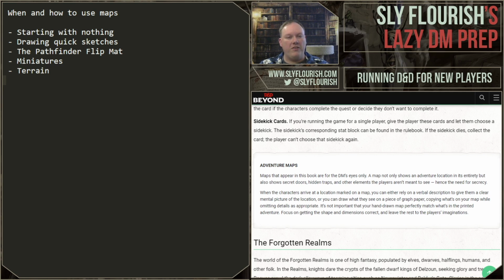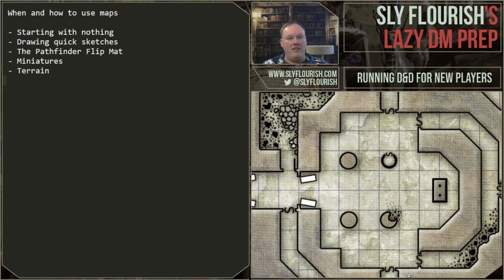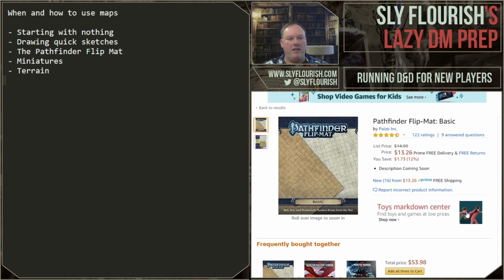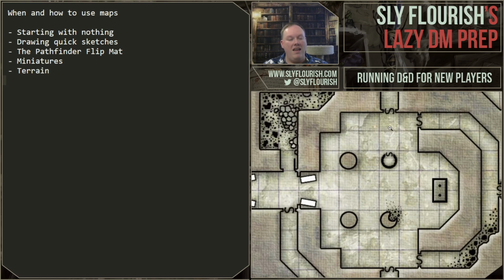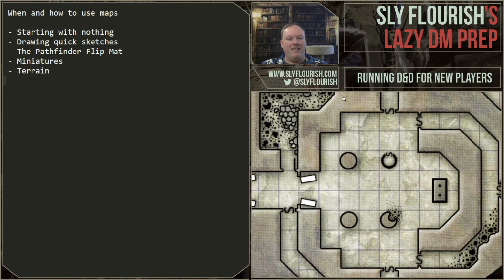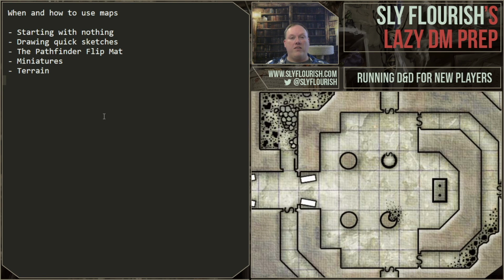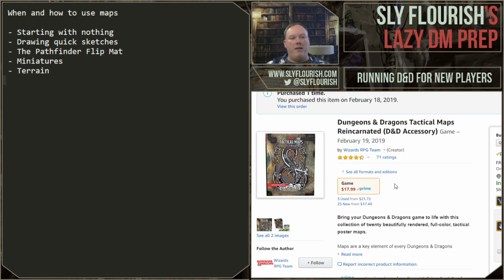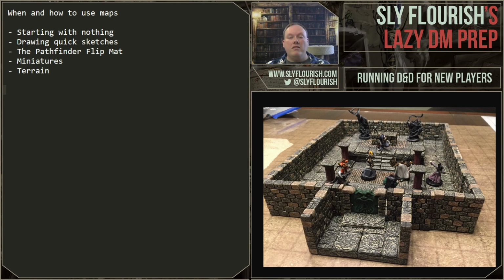Using Maps in D&D Games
Mike Shea from Sly Flourish talks about when and how to use maps for new D&D Dungeon Masters.

D&D Essentials Kit

Paizo Flip Mat

D&D Tactical Maps Reincarnated

D&D Wizkids Unpainted Miniatures:

Pathfinder Printed Terrain Flip Mats